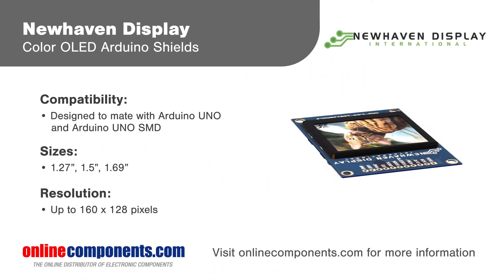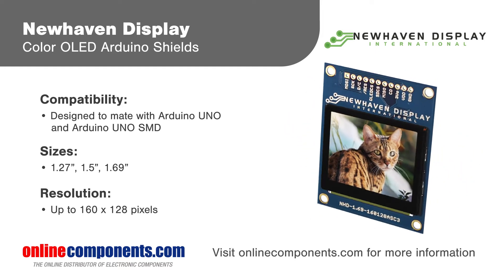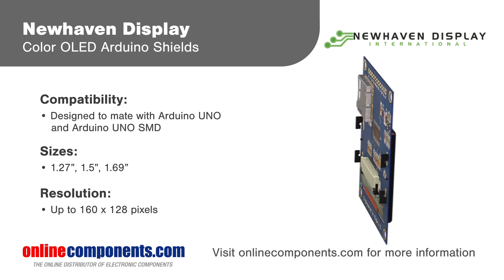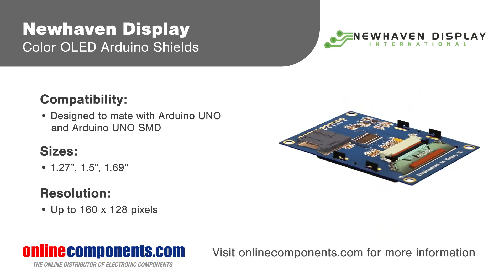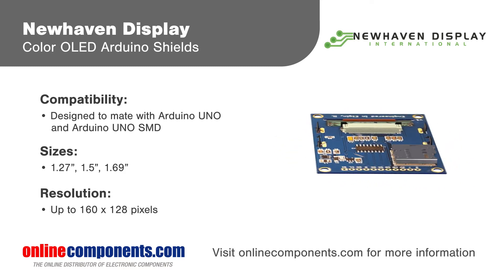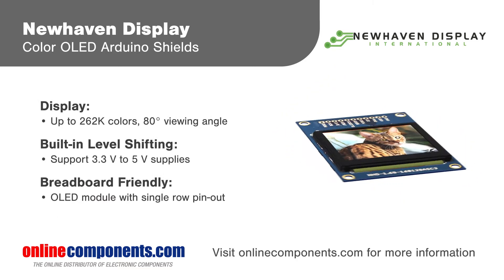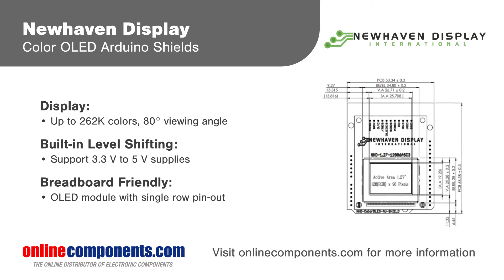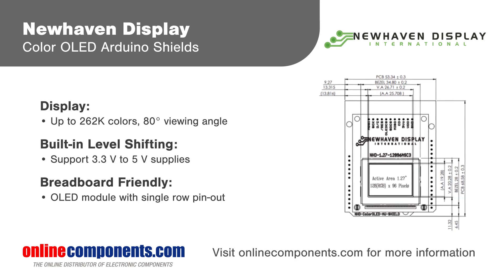Component Moment: Newhaven Display Color OLED Arduino Shields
Newhaven display color  OLED Arduino shields bring advanced low-power display technology to the Arduino platform. Shields are available with three display sizes, can support video display and
integrate an OLED controller and driver with available example code to ease development. Each serial color OLED module can be removed from the shield board for breadboarding with other MCUs or development platforms and each size uses the same pin out so developers can easily test different display sizes during development.

Engineered in Elgin, IL USA, the Color OLED Arduino Shields are available in three sizes: 1.27", 1.5" and 1.69" diagonal. Each Color OLED Arduino Shield comes with a serial interface color OLED display module that has a single row pin-out designed for easy breadboarding, can support video, and has all the great display features of Newhaven Display's Full Color OLEDs.

- Designed to mate with Arduino UNO and Arduino UNO SMD
- Open Source Hardware and Software
- Breadboard friendly
- Three sizes available, 1.27", 1.5" and 1.69"
- 3.3V- 5.0V ready
- Built-in level shifting